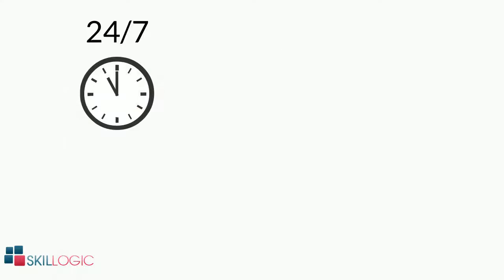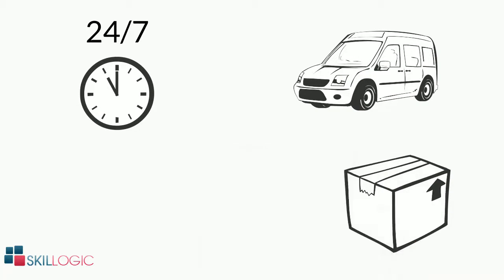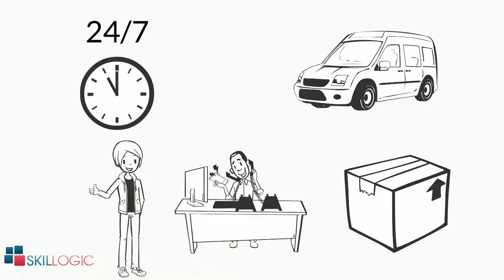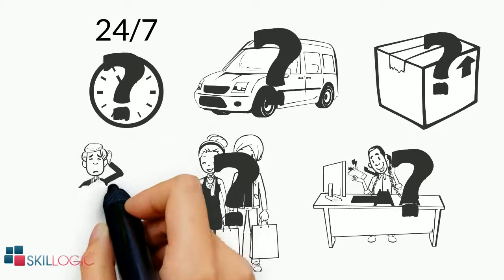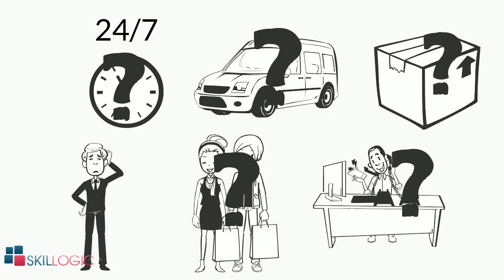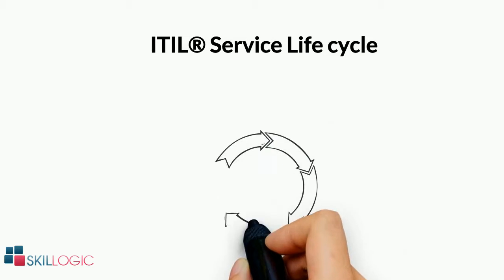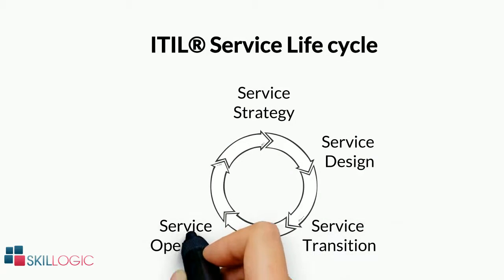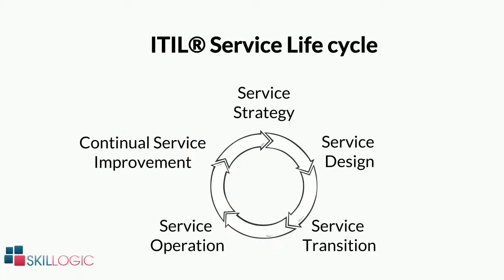What is ITIL? and How Your Business Can Use It?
This video will describe about What is ITIL? and How Your Business Can Use It?

Skillogic Knowledge Solutions is providing top training for ITIL and related modules in India. If you are looking for ITIL training in India, then consult Skillogic.
Training Centres: Bangalore, Delhi, Mumbai, Hyderabad, Chennai and Pune.
Both classroom and online training.